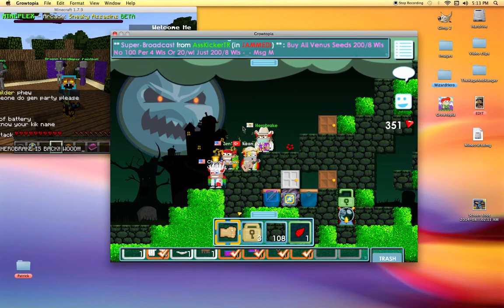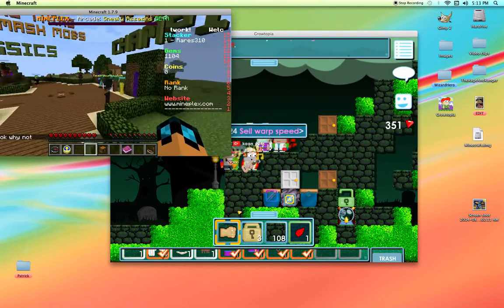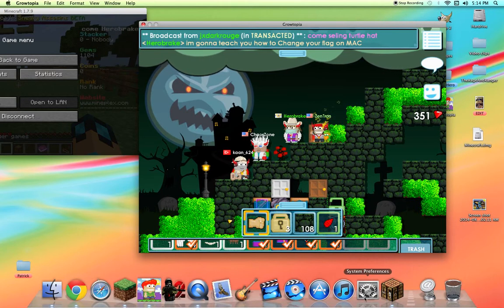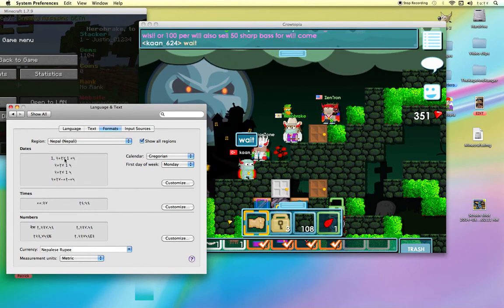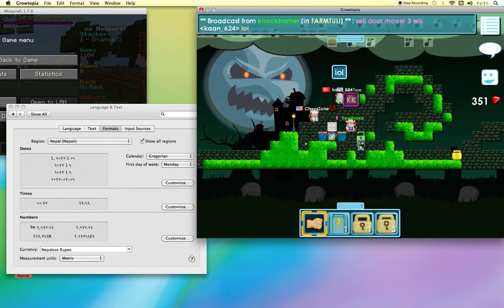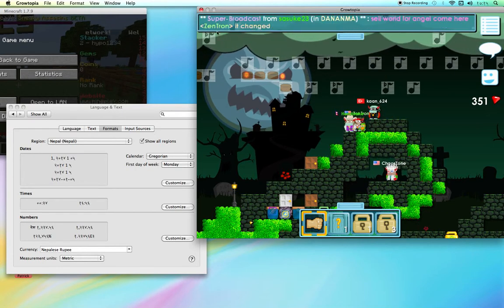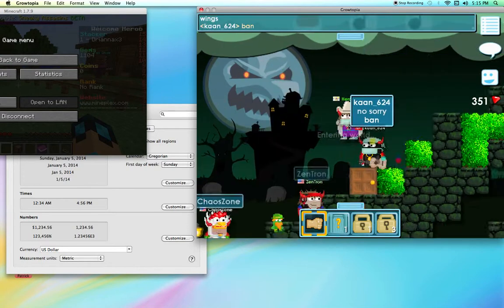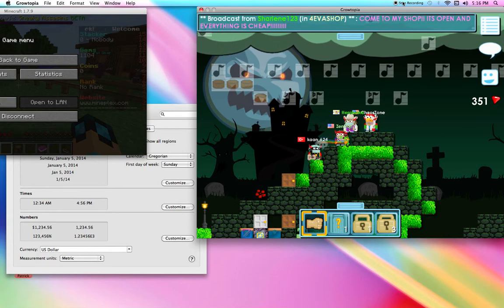How to Change Flag in MAC (EASY) / NEWS!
(Facebook Server Updates "long updates and may be delayed")
"ANNOUNCED LIVE IN HEROBRAKE'S TWITTER."

The music comes from the Minecraft game by C418. If you want to listen
the music by C418 Without Playing Minecraft, Download the Songs here!: